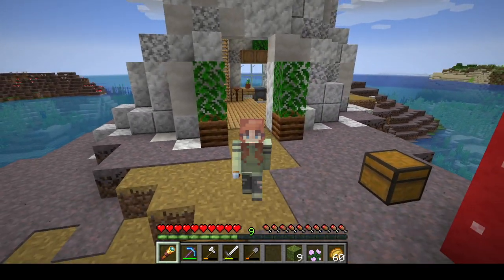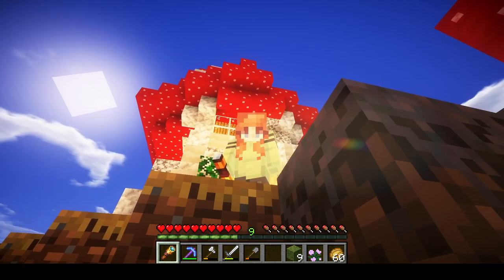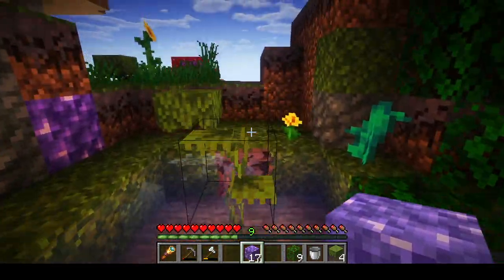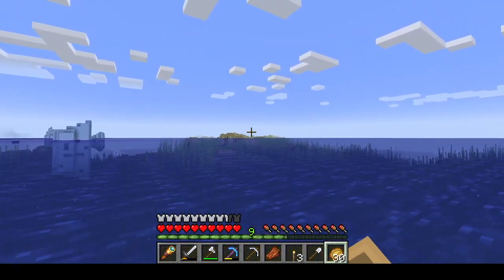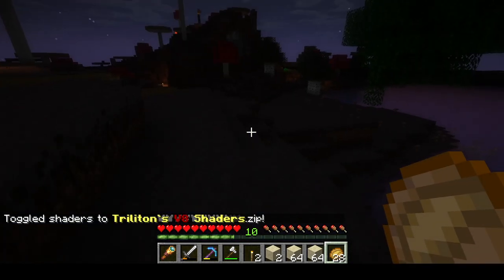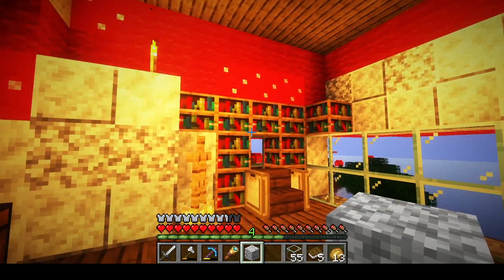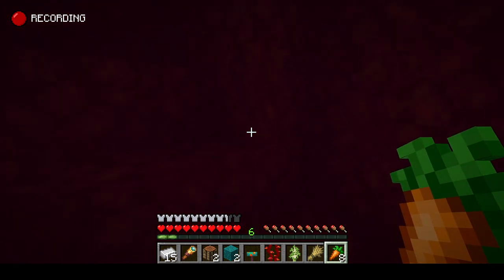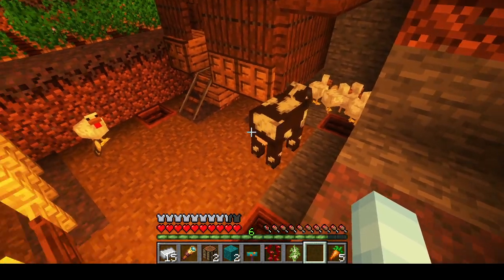Iron Farm? and Nether Tunneling | Survival Minecraft 1.17 Let's Play [Shader Switch Edition]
Thanks for checking out this week's episode!
In today's episode we focus on... making ourselves an iron farm, making our little Axolotl a home and creating a packed ice nether tunnel to get us around the nether quicker.

As it means you're taking time out of your day, to watch what I've created -s o thank you so much!

Hope you enjoy this latest episode

Shader Pack Edition Explained:
In each episode I'm going to use a different shader pack for that entire episode. Some will probably be well known, and some hopefully will be new ones to you guys.

Shader Pack used for this Episode:
Triliton’s V8 Shaders

The goal for this series is to show how different shaders packs look in Minecraft, so you guys can find the ones you like & to just bring you along for this Let's Play series & as I learn and create Minecraft content for the first time - You get to come along for that journey with me!